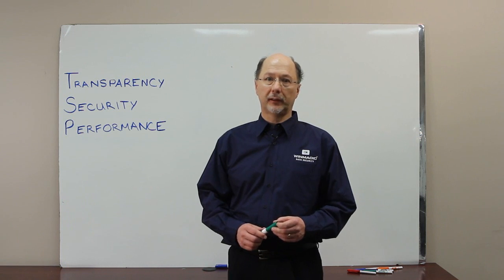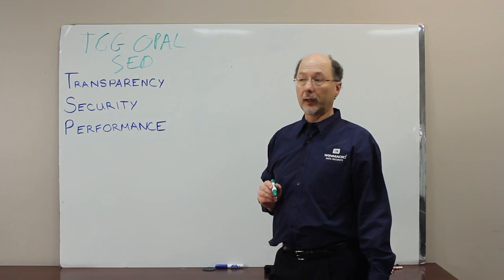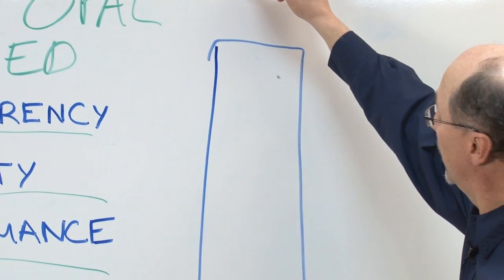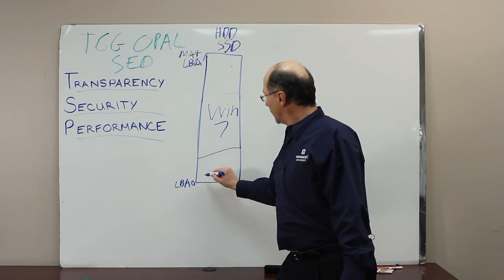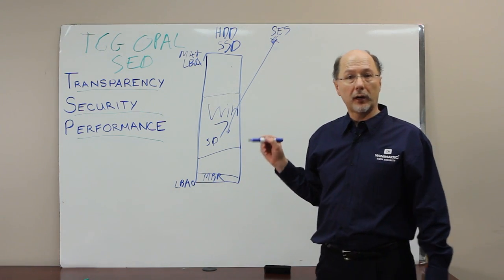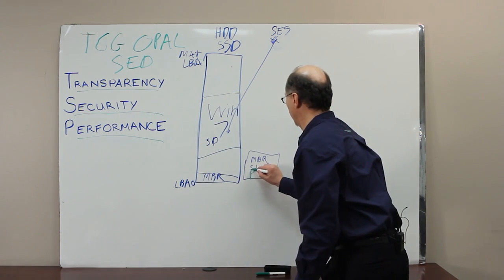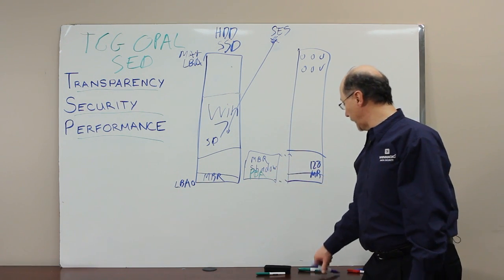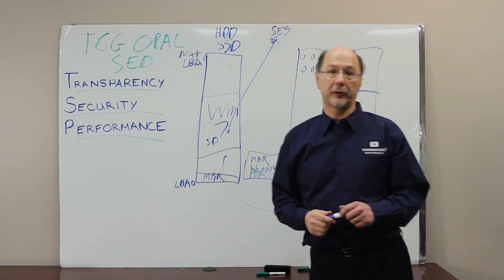SecureDoc and Self Encrypting Drives Whiteboard Session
WinMagic presents, "SecureDoc and Self Encrypting Drives Whiteboard Session," with Garry McCracken, CISSP, VP of Technology Partnerships.

Get more data security information like this and become a genius!